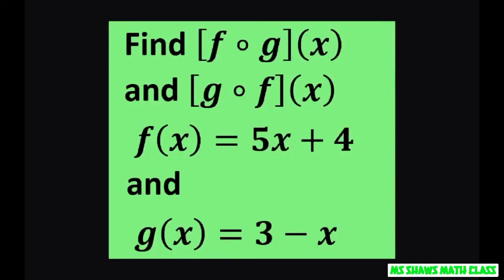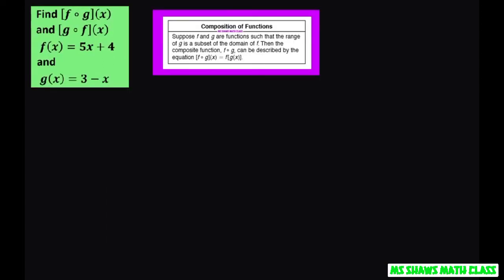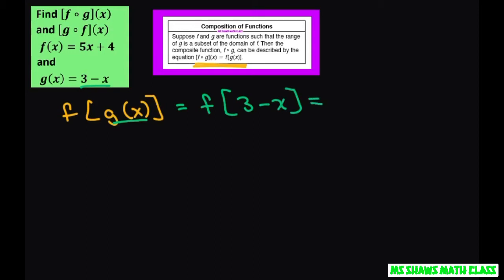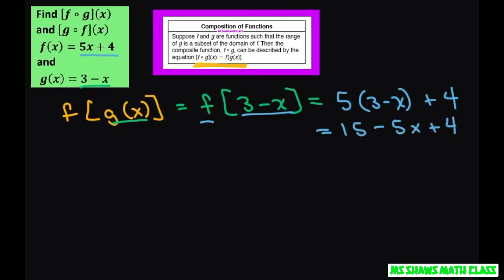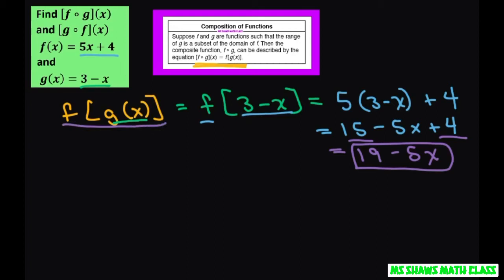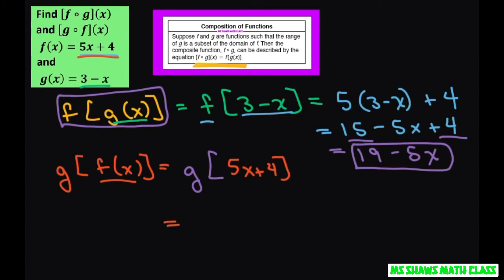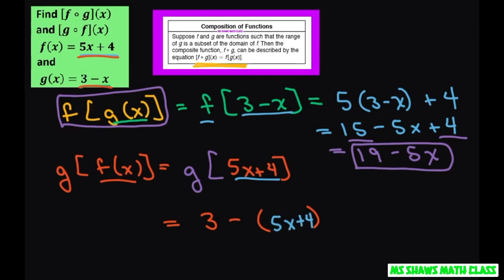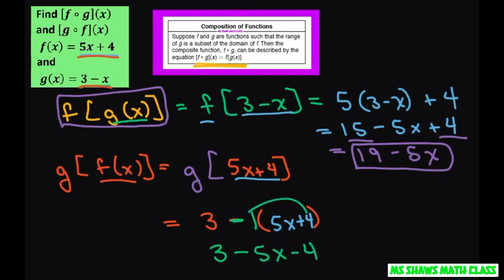Find f(g(x)) and g(f(x)) if f = 5x +4 and g= 3-x. Composition of Functions